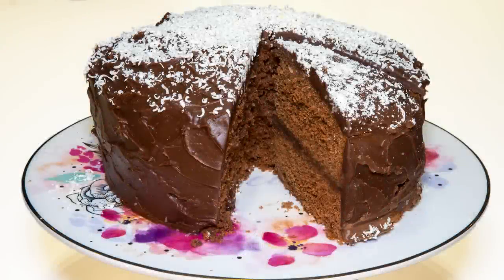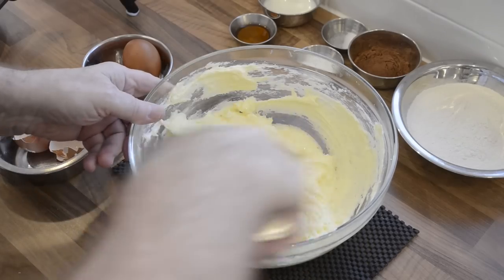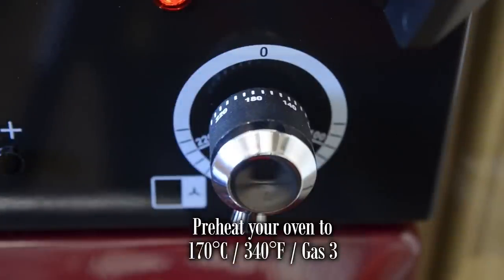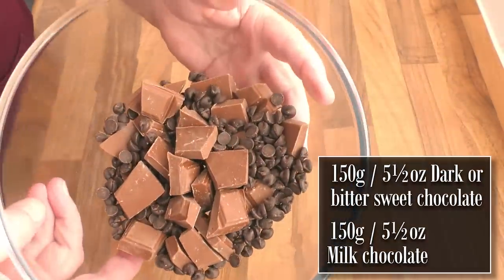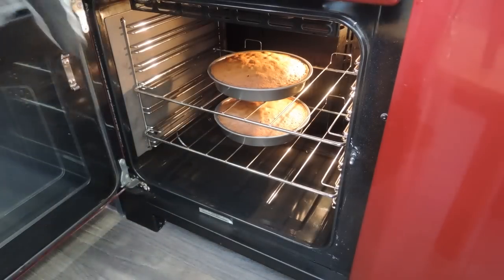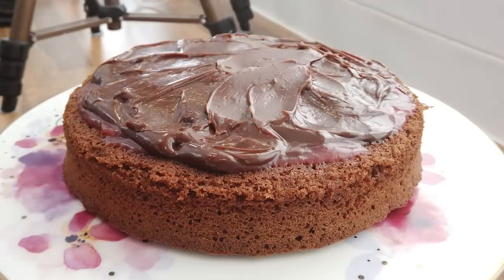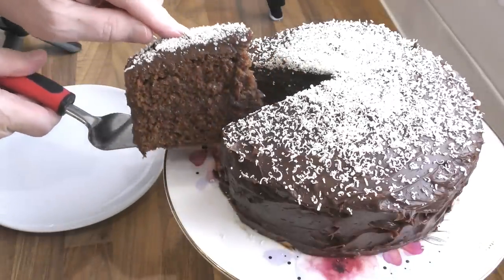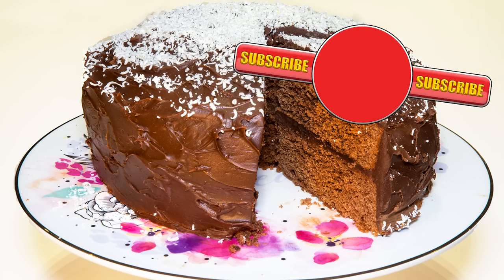Chocolate Sandwich Cake, Best on the Tube.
How to make a delicious Chocolate sandwich cake, easy step by step instructions, from start to finish.